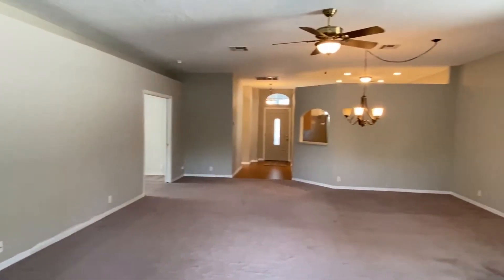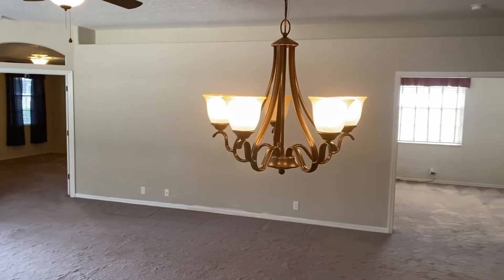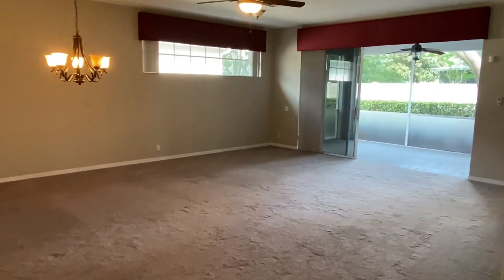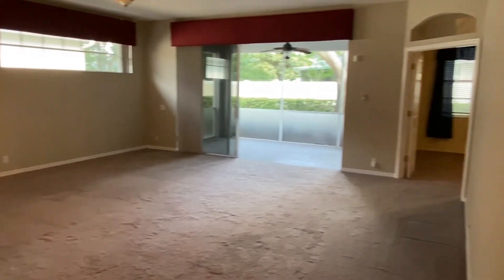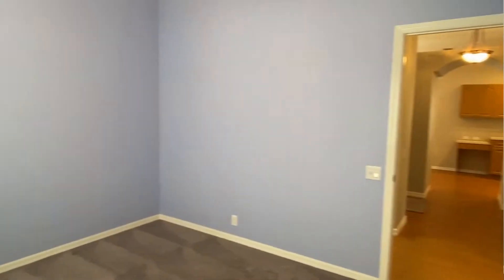14473 Middle Fairway Dr, Brooksville, FL 34609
This beautiful 2 bedroom plus a den (3 bedrooms), 2 bath villa home features an updated kitchen, new flooring, newer roof, and AC and is situated on the prestigious Silverthorn community.